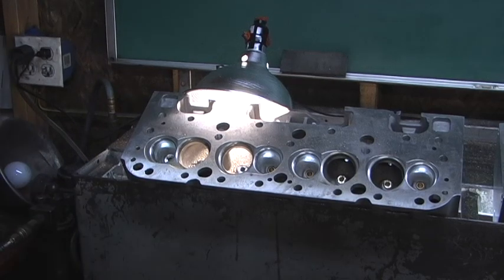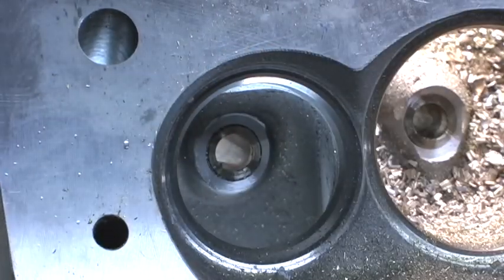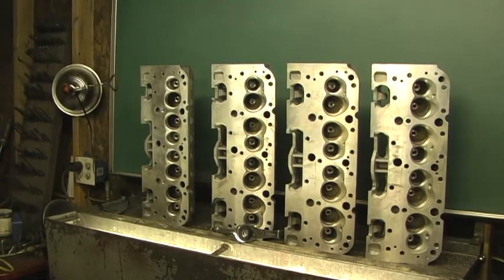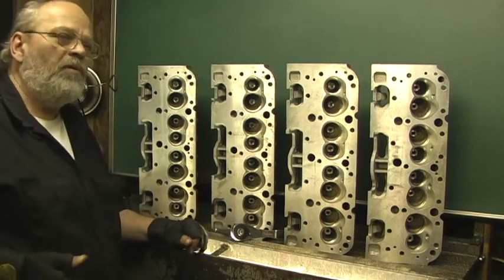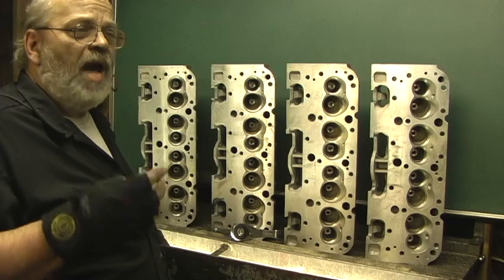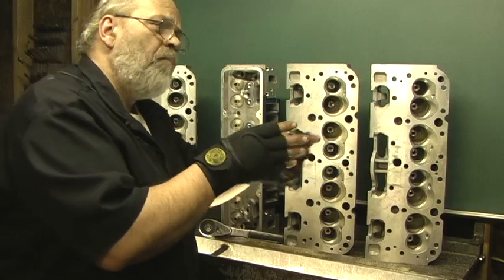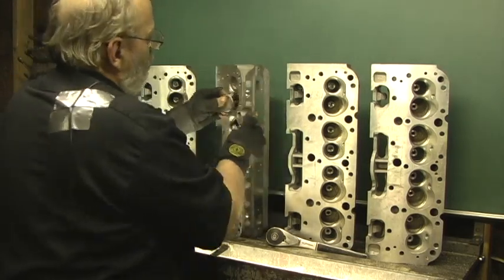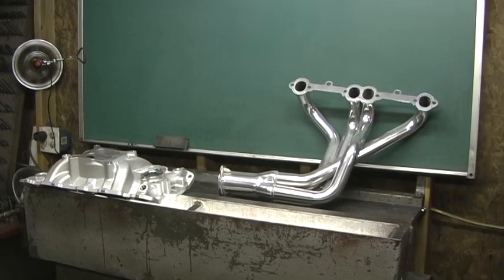Pro-Comp 190cc Stage IV porting, part 3.1 final Guide Prep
Hey people, it is great to be back after a three month absence, and I am back with a vengeance!!! Here we are going to conclude the Stage IV Pro-Comp 190cc heads for the boys in Denmark. In this were going over final prep of the valve guides, after cutting them down and alignment.